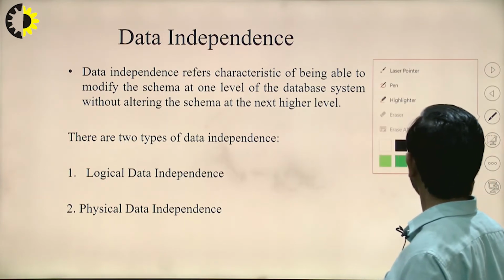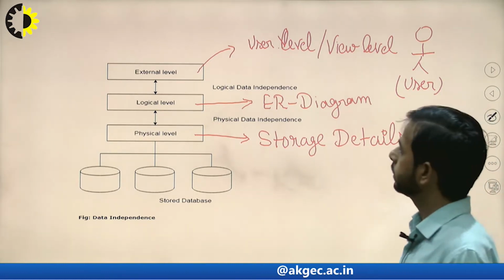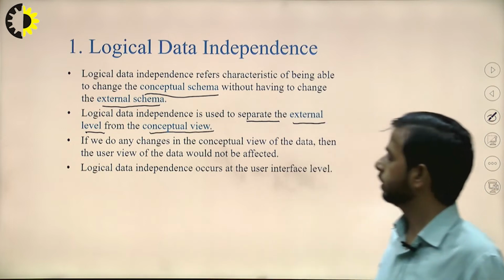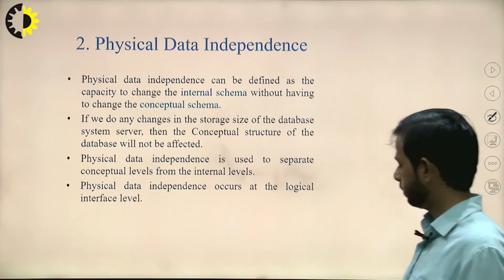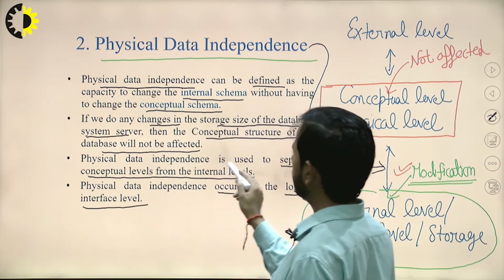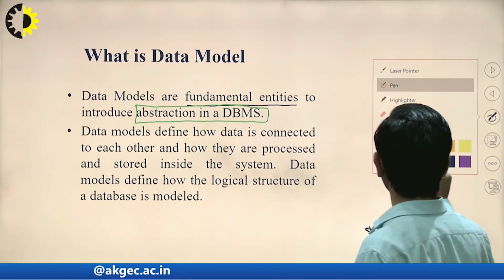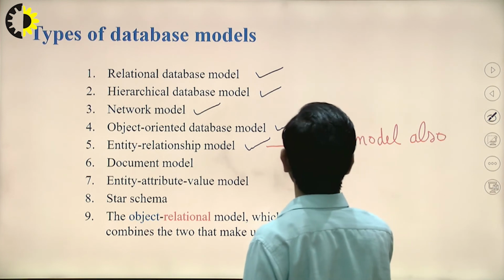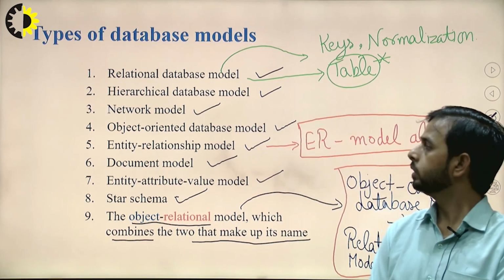BASICS OF DATABASE MANAGEMENT SYSTEM LECTURE 03 ''Overview of DBMS'' By Mr. Pardeep, AKGEC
In this video lecture, you will learn the Basics of Database Management System(BDBMS) for AKTU, GATE, UGC-NET for computer science Engineering, Information Technology. In this lecture data independence, and various data models have been covered..